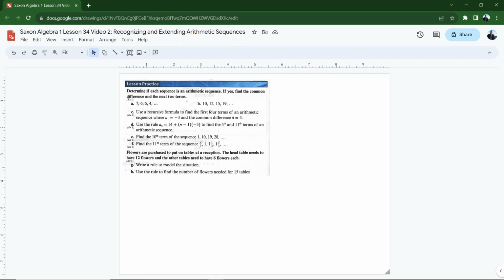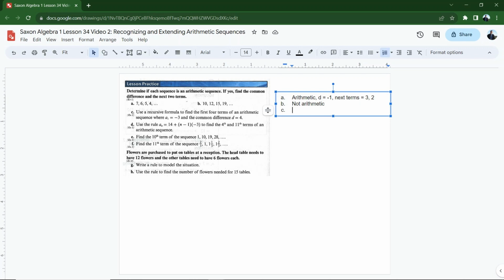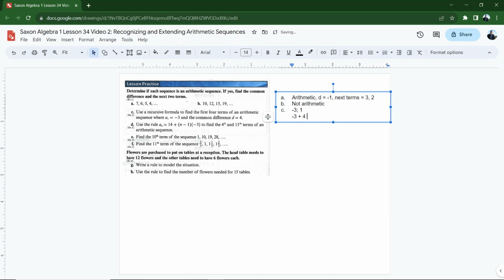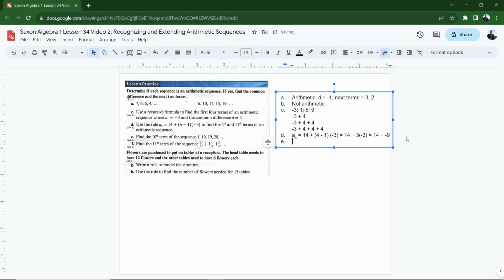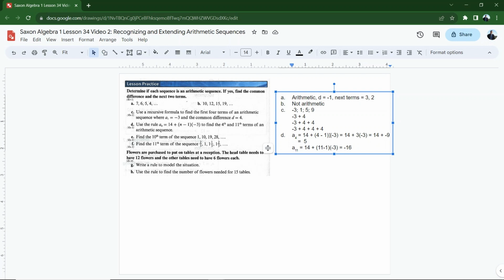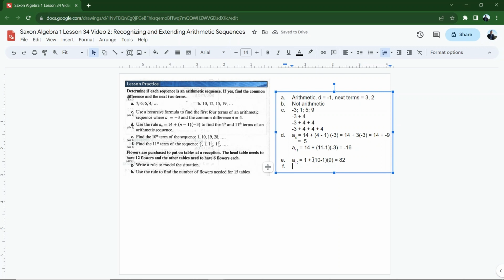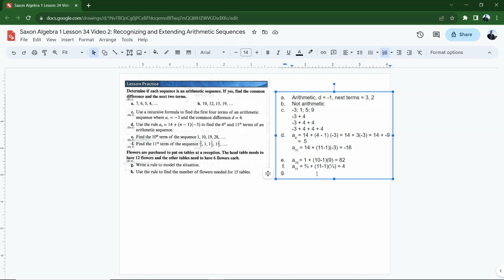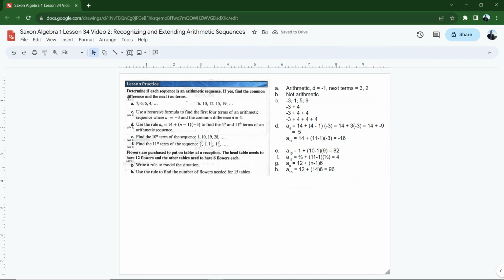Saxon Algebra 1 Lesson 34 Video 2: Recognizing and Extending Arithmetic Sequences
In this video you will learn about recognizing and extending arithmetic sequences.